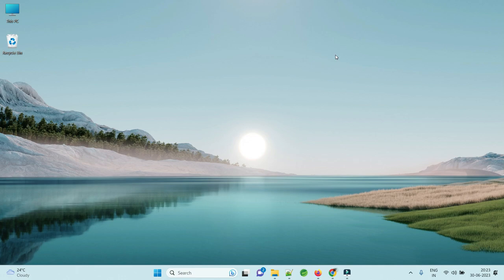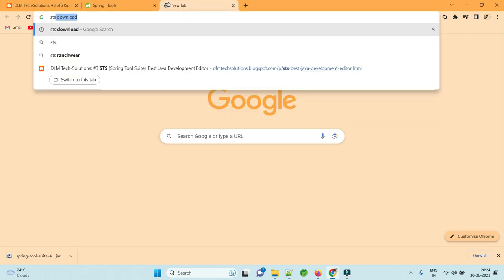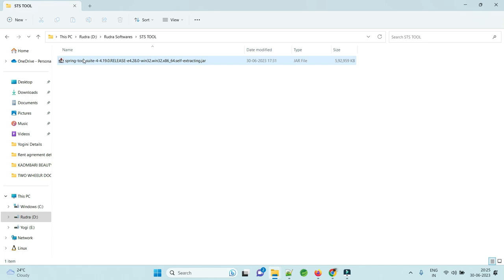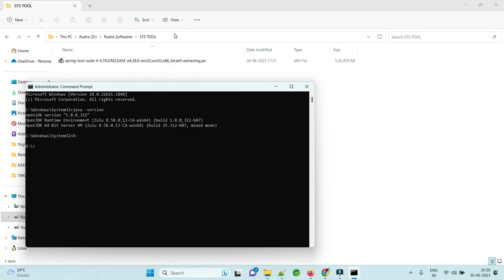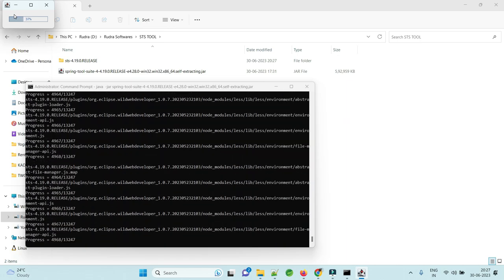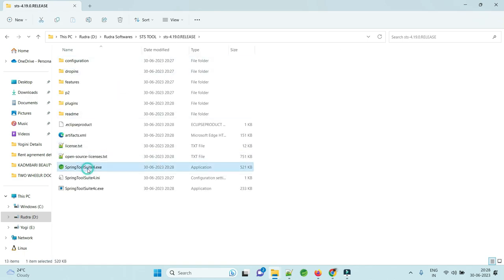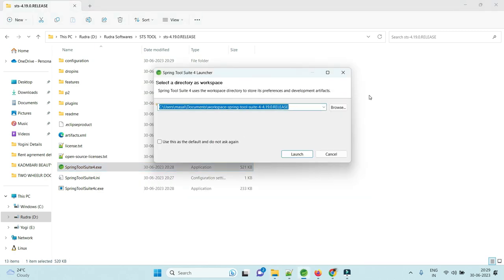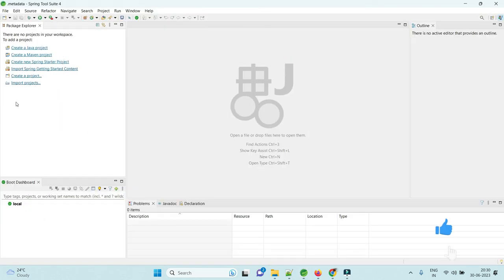#3 Set up for Best Java Development Editor STS(Spring Tool Suite)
This video will help all java beginners to understand the steps to install and set up of Spring tool suite.

Queries Solved :
1.Download link of STS
2.Installation of Spring tool suite
3.Run sts with configuration of Workspace.

Step by step description of installation is available on below URL for better understanding.